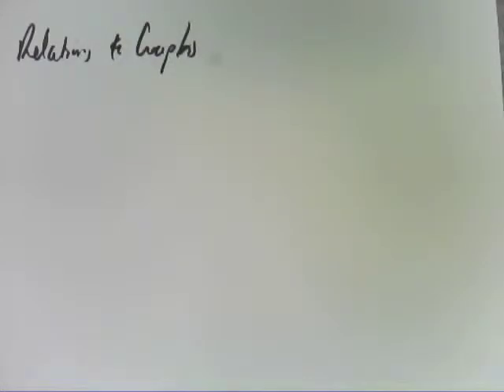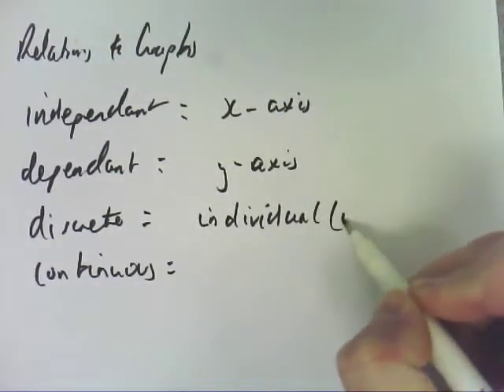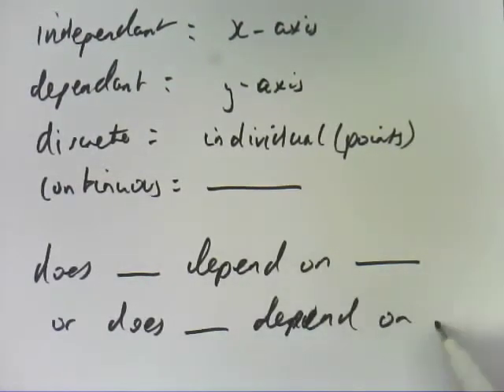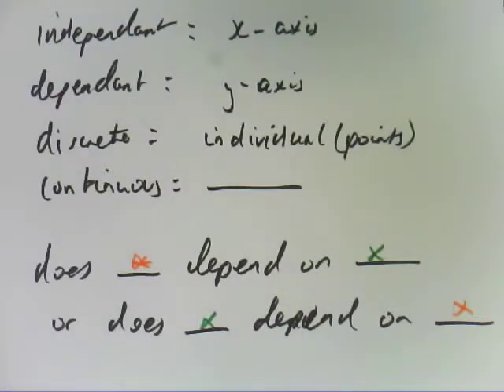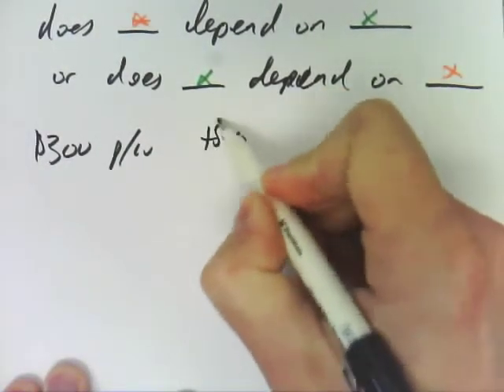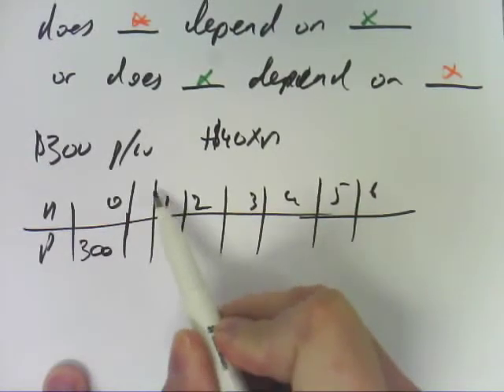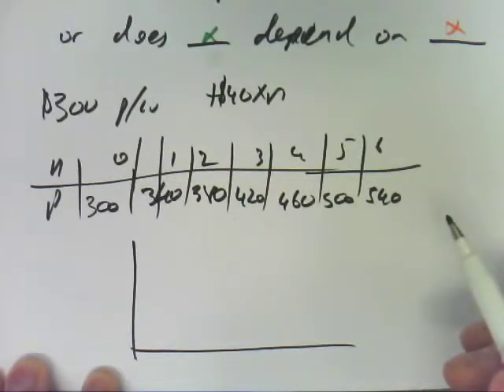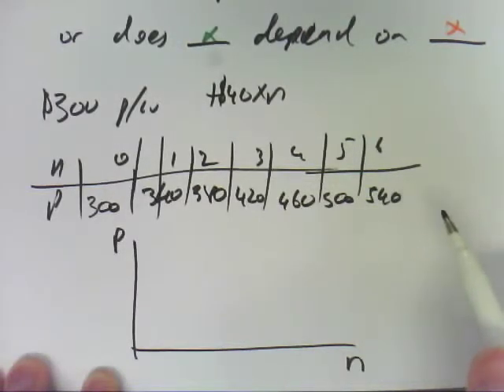4B - Relations and Graphs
These videos are designed to teach my students specific VCE Maths Methods concepts. They are linked to Jacaranda Maths Quest 11 Mathematical Methods CAS TI-NSPIRE Edition. This video is about relations and their graphs. These videos are now being recorded in a classroom setting with students.